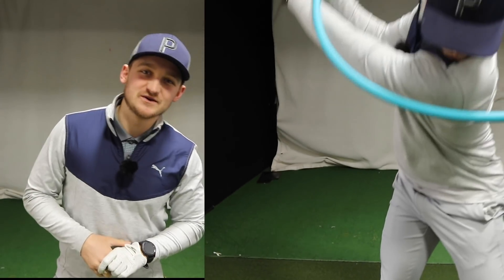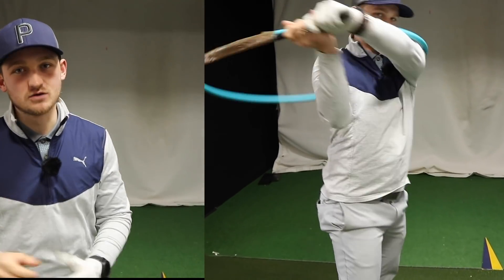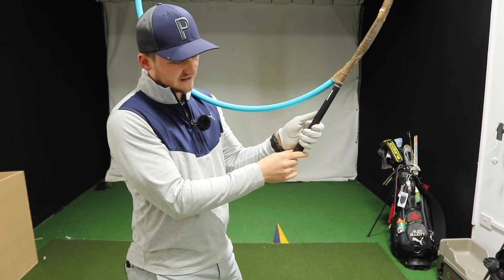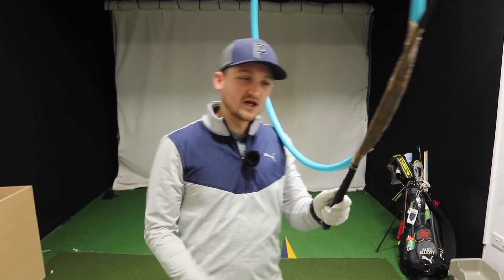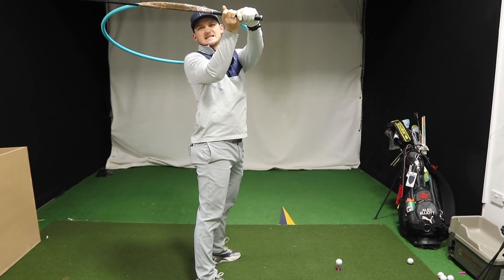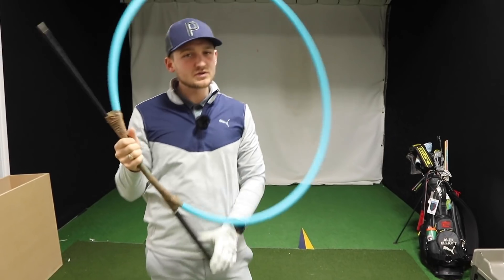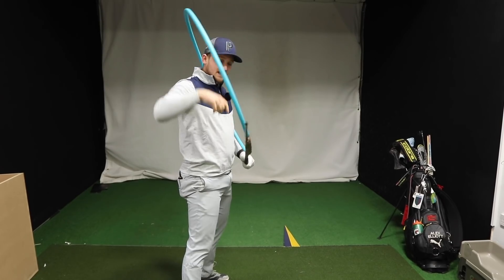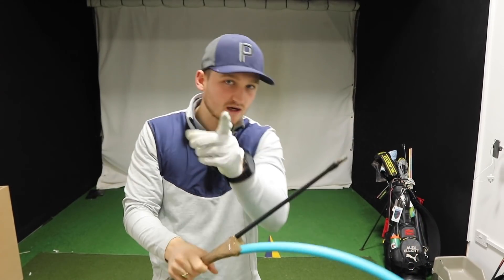As You Get OLDER can YOU Hit It LONGER | Best Driver Swing For Senior Golfers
Is This even possible? HIT IT LONGER as you get older? Many golfers would just except that disatcne with driver and irons can no longer be achived? You don't have to worry! you can hit it longer as you get older using this driver swing tip for senior golfers!

Key questions that are covered in todays video are:  How do you drive the golf ball longer? How do you create more club head speed with driver? What is the best way to hit the golf ball longer of the tee? Golf swing tips for senior golfers? What are the best swing tips for senior golfers?

This is the key to adding 10 to 20 yards to every single drive that you hit out on the golf course with driver! Have been worried about pain and not hitting in longer because of this? Use this driver swing tip to hit the golf ball longer and be pain FREE!! We talk about the best way to keep your left arm straight keep a wide ark and make more club head speed and find the centre of the driver club face every single time!

In this golf lesson Alex Elliott shows you how as you are getting older you can still create a longer drive from the tee and don't have to accept the golf ball going shorter and shorter. So all seniors can use this ark method to drive the golf ball longer.

Award winning PGA golf Professional Alex Elliott shows how you don't have to use the modern golf swing to hit the golf ball longer

COMING UP ON TODAYS VIDEO:

0:00​​​​​​​​​​​​ Coming up
0:25 Feel the width HOOP drill
05:54 Train the alignment stick drill Stage 2
07:42 Move the arms and the body
08:12 Over do this FEELING!